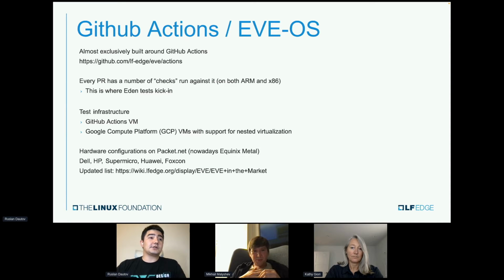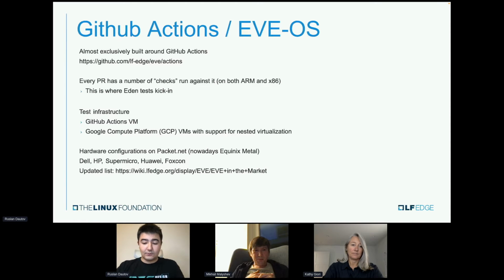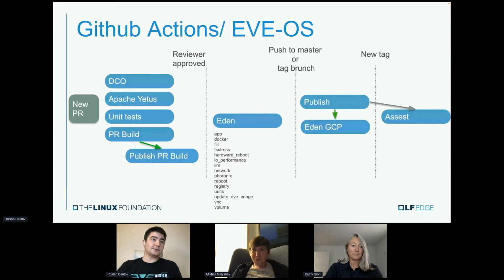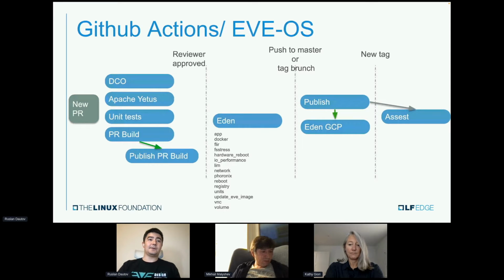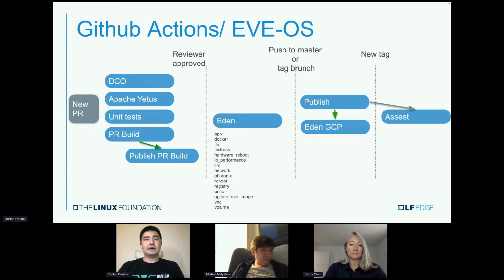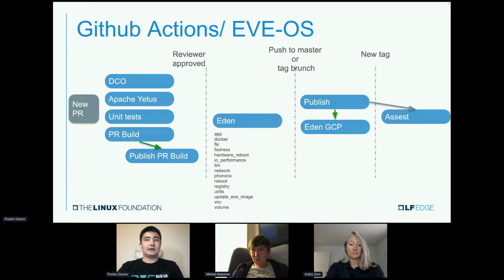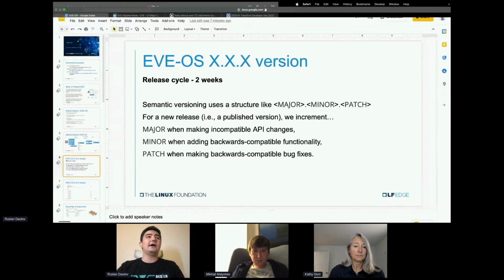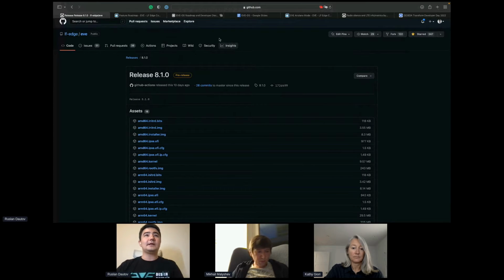ZEDEDA Transform 2022: EVE OS Roadmap and Developer Discussion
This roundtable of core EVE-OS developers discusses recent and planned features and capabilities.